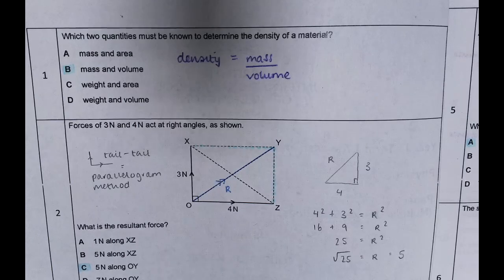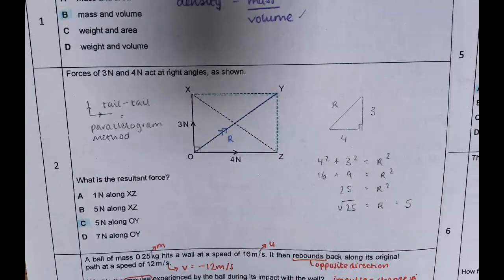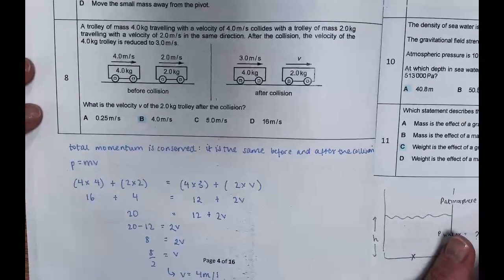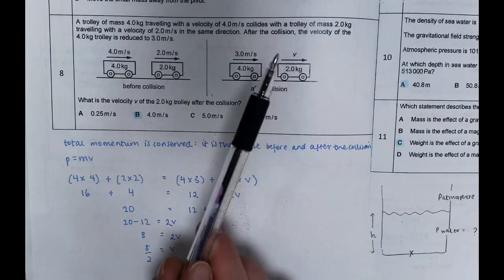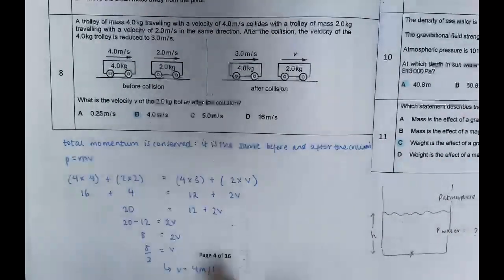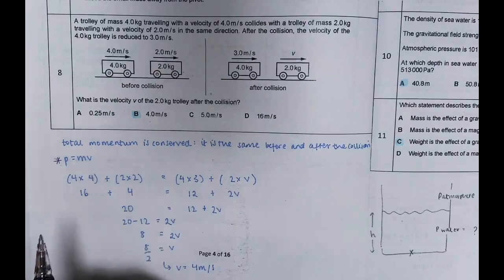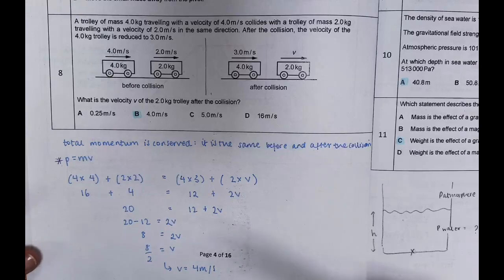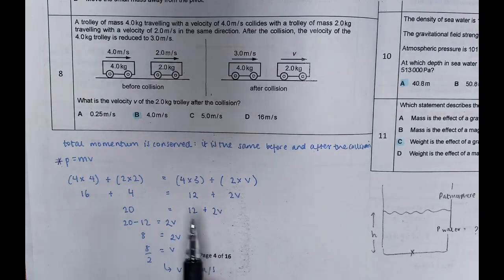CIE / IGCSE Physics 0625 / Paper 2 Solutions Q1-20 / December 2023